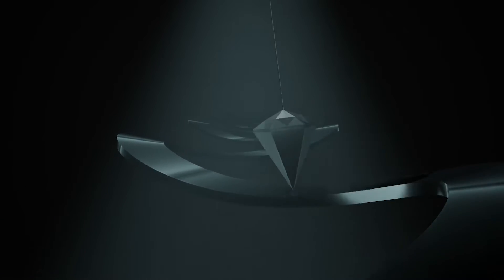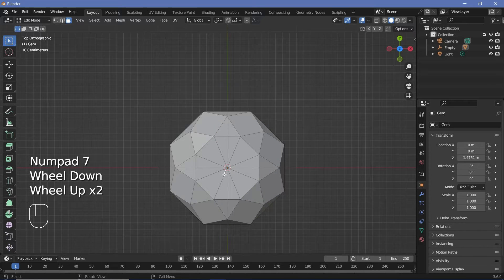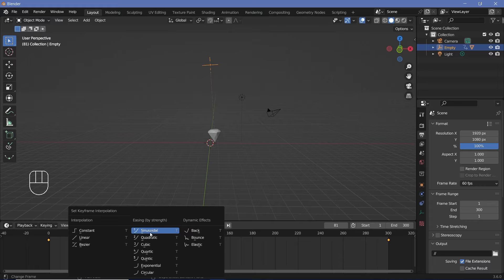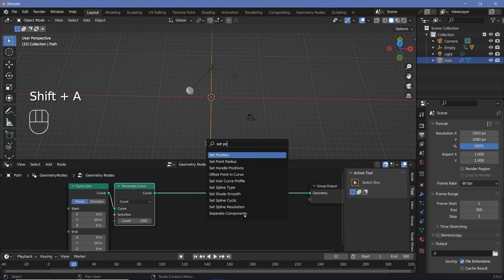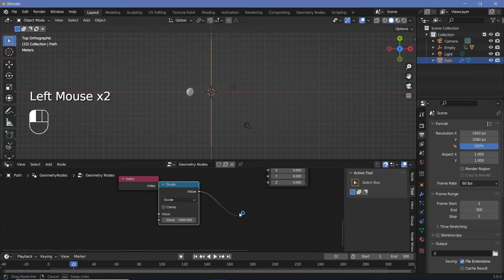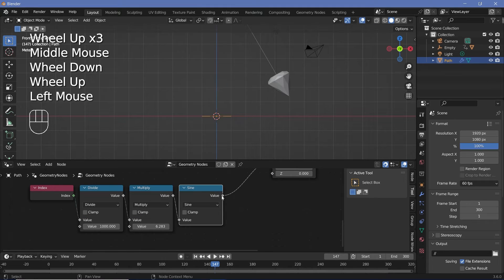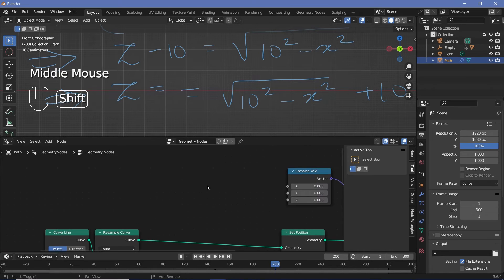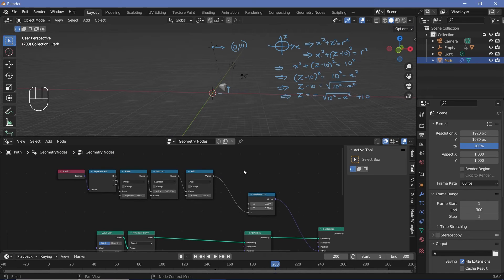Mysterious Pendulum Path Loop - Blender Tutorial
This is a form of Parametric Modelling, where you use mathematical formulas to create 3D structures. I'll be creating some really cool objects using math real soon.
Math and Animation go hand in hand in ways that most student's don't think about, but I think it's beautiful and it unlocks various unique ways to create exactly what you require.

Time-Stamps:

0:00 Intro
0:16 Creating the pendulum
2:38 Animating the pendulum
4:12 Geometry Node Path Set Up
5:48 X-Axis Displacement
7:51 Theory for X-Axis Displacement
9:25 Theory for Z-Axis Displacement
11:41 Z-Axis Displacement Set Up
14:04 Animating the Path
15:32 Converting the Curve to a Path
16:51 Texturing, Camera, Lighting & Volumetrics
19:20 Final Renders / Outro

External Assets:

Nil/-